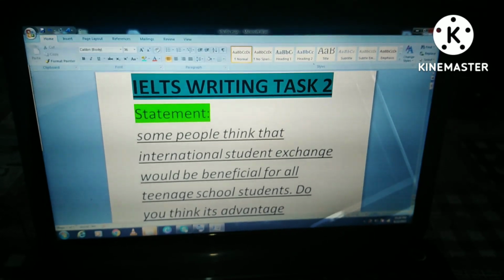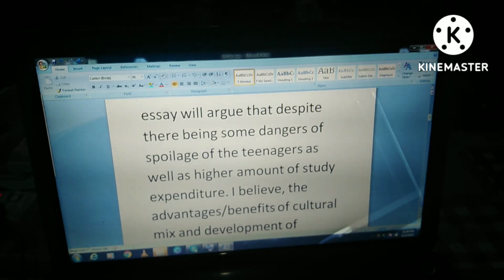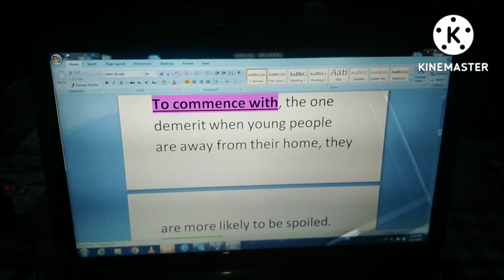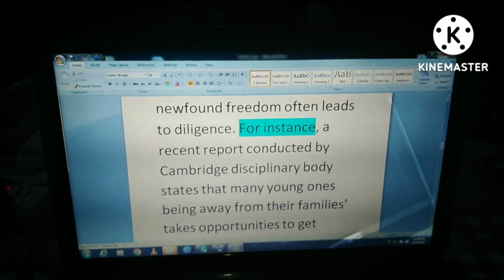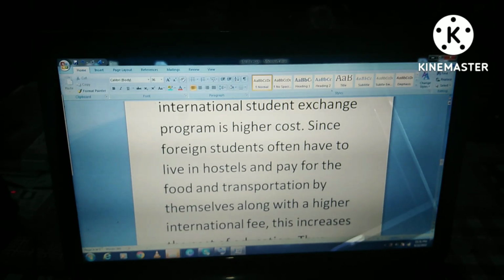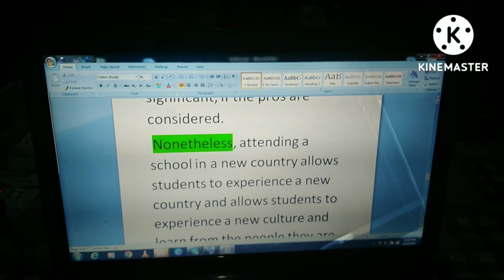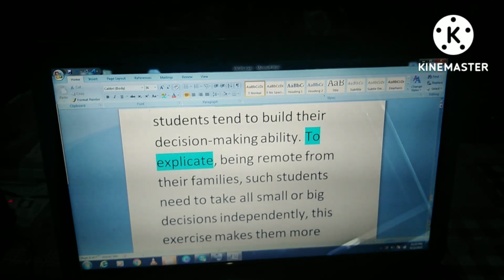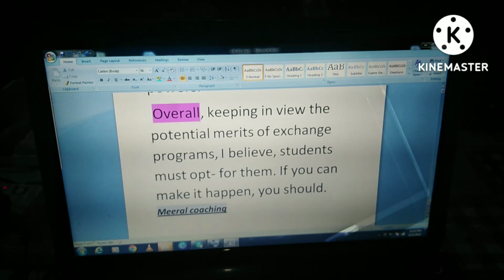title:IELTS Essay Writing Task 2 Advantage & Disadvantage|How to score 8+|How to write IELTS essay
How to get 8+ band score | Online IELTS Essay writing | Advantage Disadvantage Essay |simple strategies to get good band score | Online self study strategy for IELTS writing part